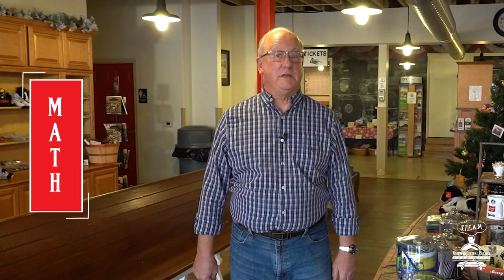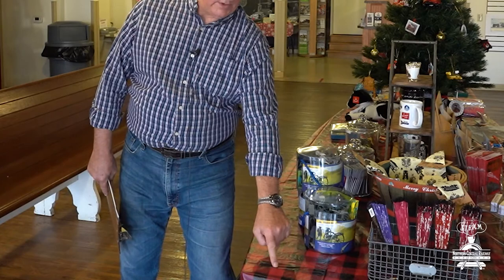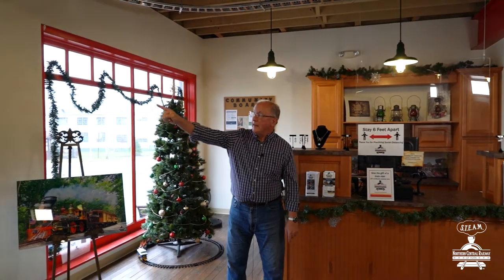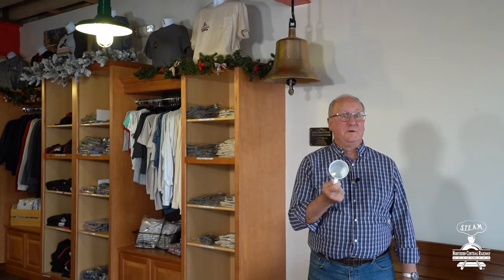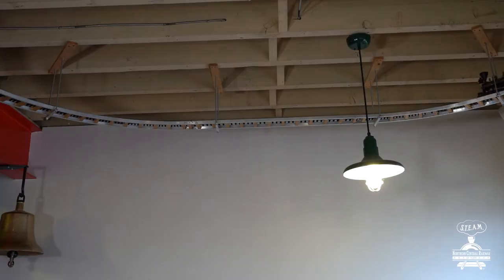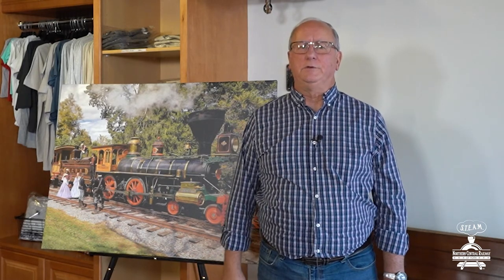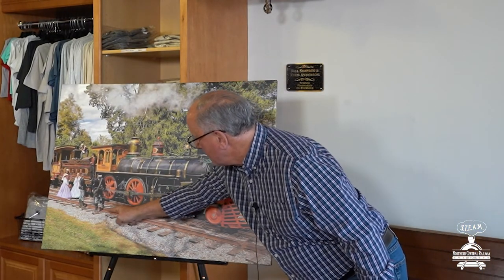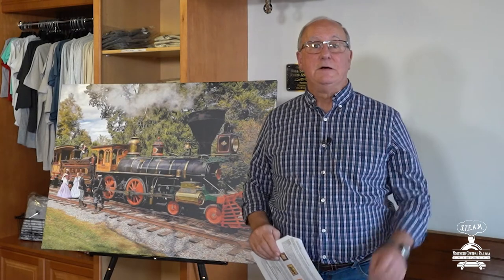NCR S.T.E.A.M. Activity - Math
Geometric shapes are around us everyday and are a key part of the locomotive. Help us find geometric shapes at the station and we challenge you to find some at home, too.

Ride along the same route that carried President Lincoln from Washington, DC to Gettysburg, PA, where he delivered one of the greatest speeches in American History!

Northern Central Railway is an excursion railroad that makes time travel possible! It’s an authentic experience where you can meet presidents and generals, experience the Wild West, enjoy the spirit of the season any time of year and literally ride along the very rails that helped build and save our nation. It’s a breathtaking journey through gorgeous countryside that brings out the child in all of us.

Northern Central Railway is a 501(c)(3) nonprofit, educational, charitable organization, located in New Freedom, PA. The historic attraction, with a replica 1860s steam locomotive and a GP9 diesel engine, hosts excursions that educate, entertain and enlighten.